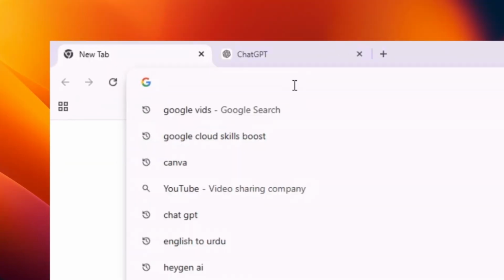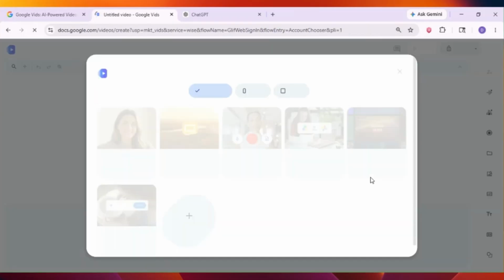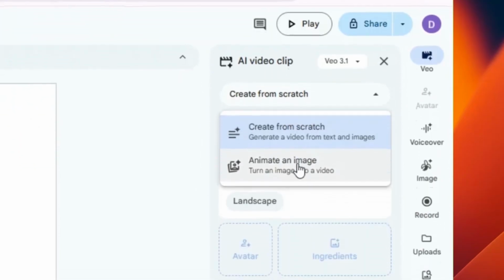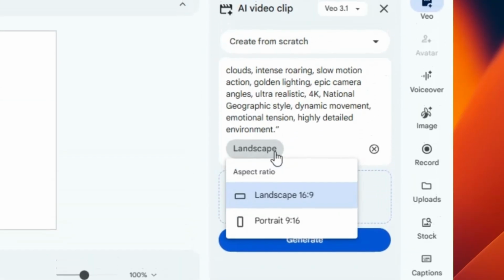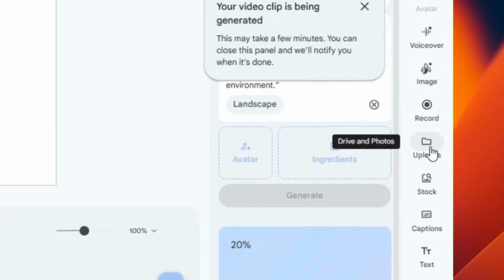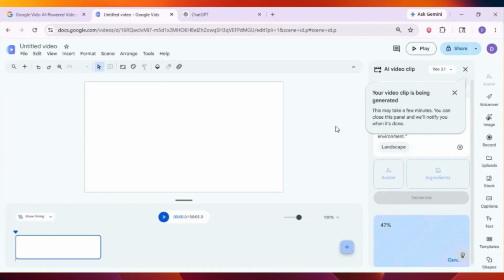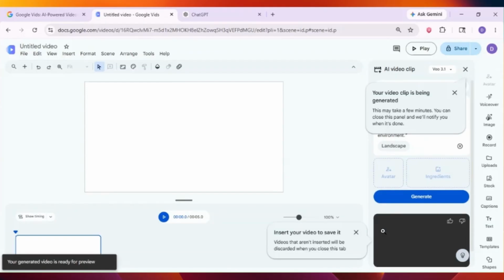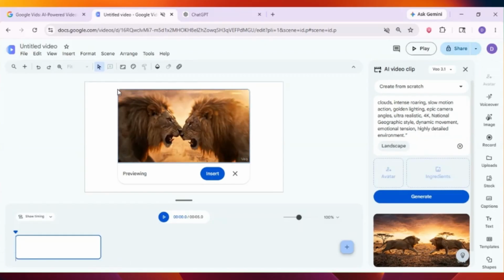How to Generate Unlimited FREE Short Videos with Google Vids AI (2026)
✅ In this video I'll show you exactly how to generate UNLIMITED FREE
short videos using Google Vids AI in 2026 — no credit card, no
experience and no expensive software needed!

Google Vids is Google's powerful FREE AI video generator and in this
video I'll walk you through everything step by step!

⏱️ Timestamps:
0:00 - Introduction
0:30 - What is Google Vids AI
1:00 - How to access Google Vids for free
1:30 - How to generate your first short video
2:30 - Tips for better AI video results
3:30 - How to download and share your videos
4:30 - Best use cases for Google Vids
5:00 - Final results & examples

✅ What you'll learn:
- What is Google Vids and how it works
- How to generate unlimited short videos completely free
- Step by step guide for complete beginners
- Best prompts to get stunning AI video results
- How to download and use your AI generated videos
- How to use Google Vids for YouTube Shorts & Reels
- Why Google Vids is better than other AI video tools

and tech guides — made for beginners!

💬 Have you tried Google Vids yet? Drop a comment
below and let me know what you think!